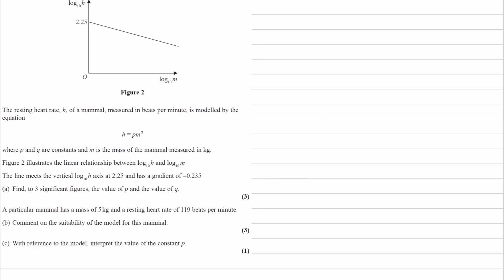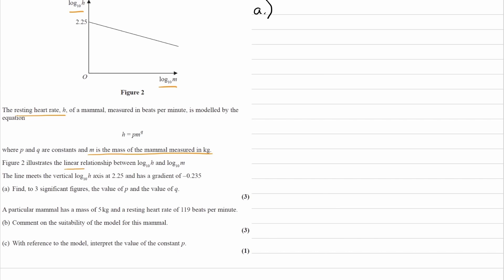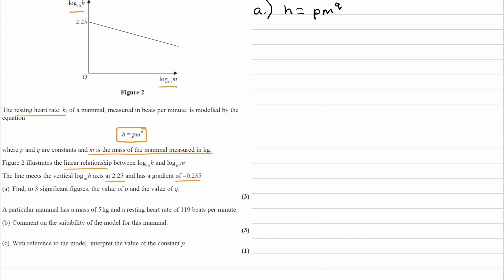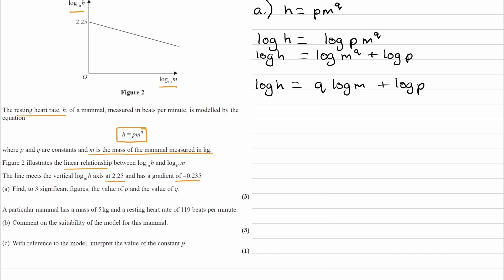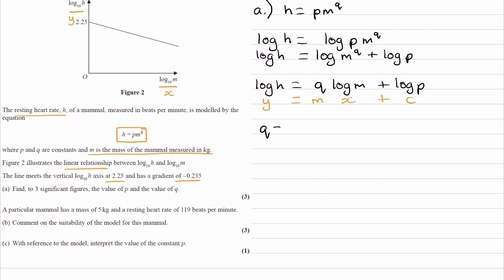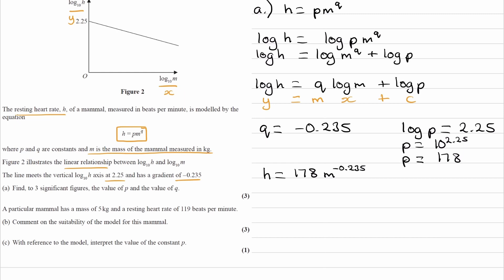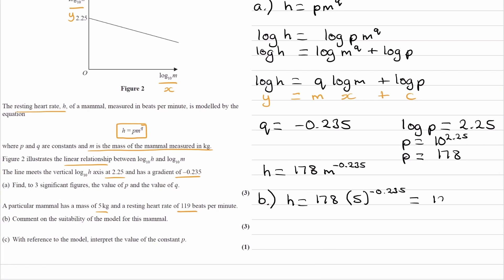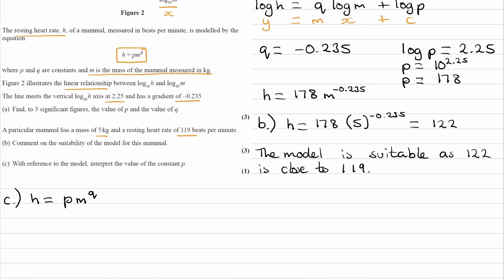Exponentials & Logarithms Exam Questions - A Level Maths - Edexcel Pure Year 1 - Q9 (level 2)